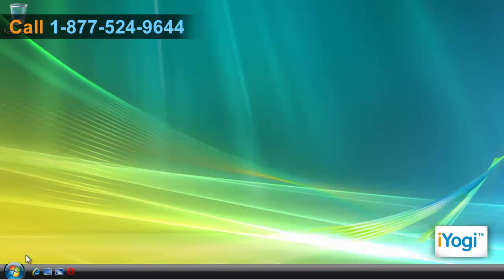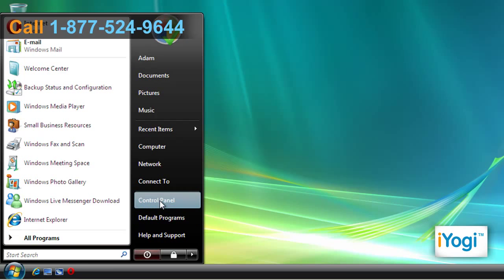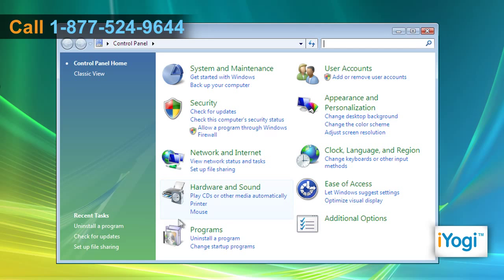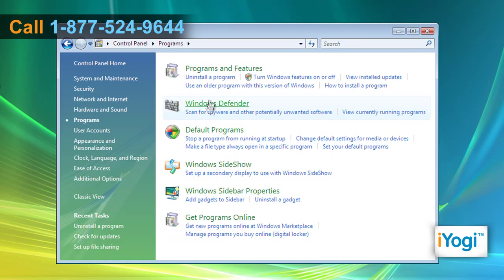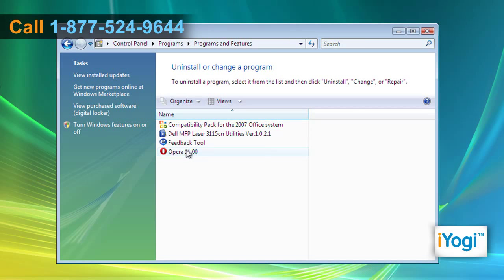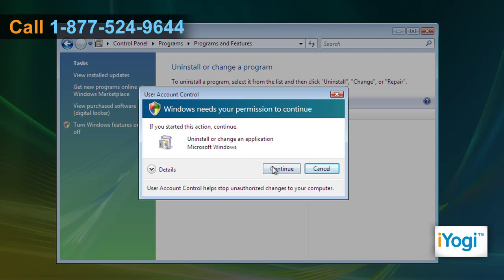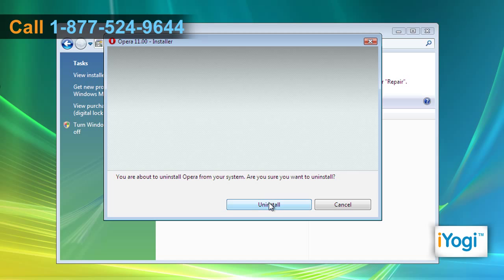How to uninstall Opera® 11 from Windows® Vista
Watch this video for steps to uninstall Opera® 11 from your Windows® Vista based computer.

Just call iYogi at 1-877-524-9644 and our technicians can supply you with easy-to-comprehend technical steps for the same along with sorting out the issues, if any.